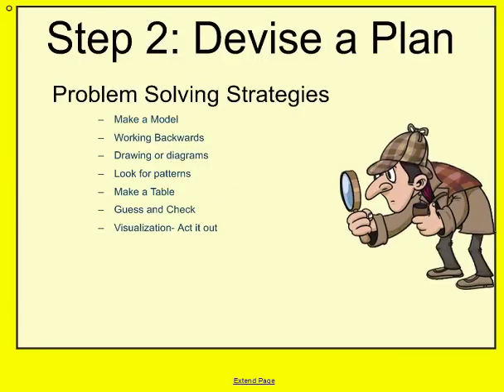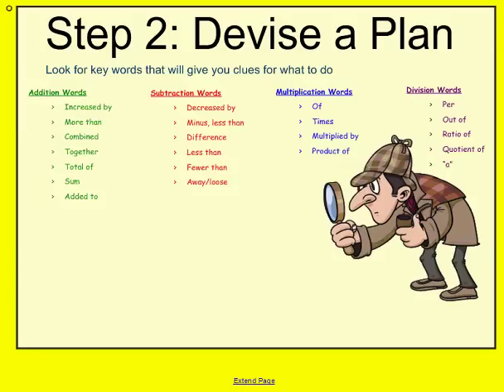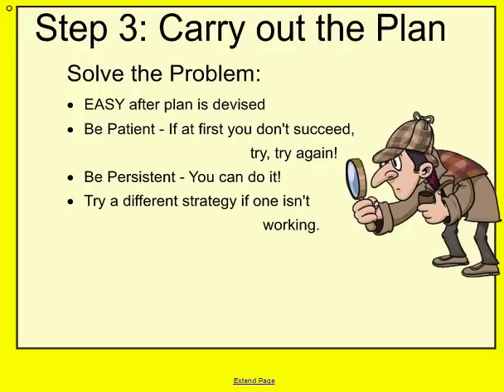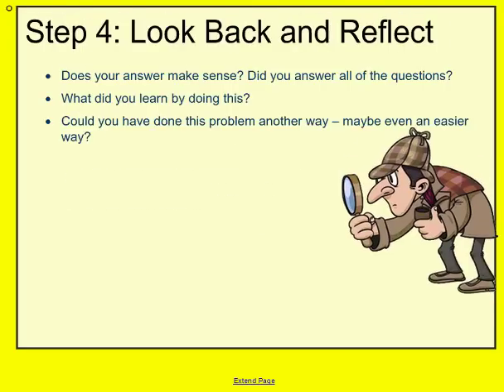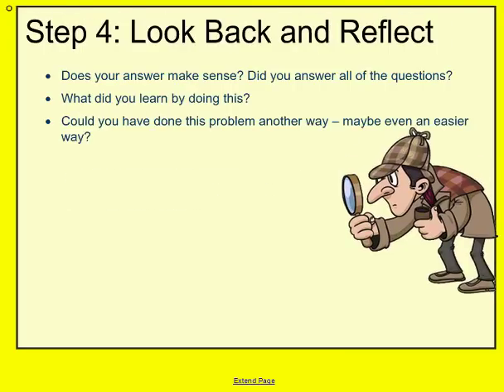Problem Solving Intro2